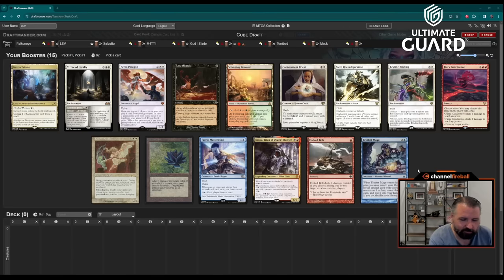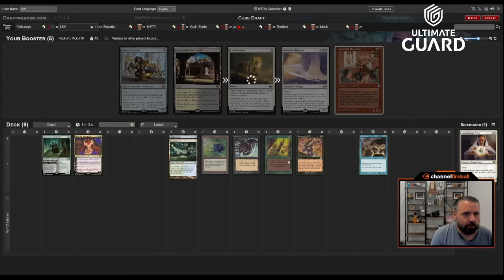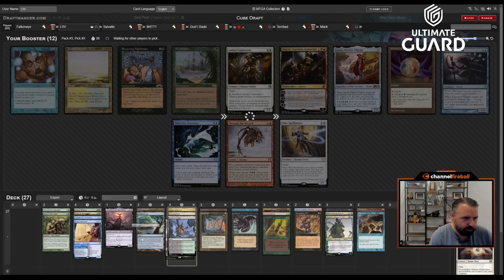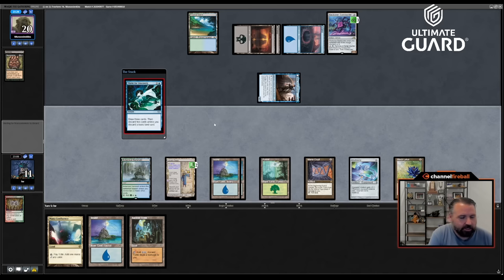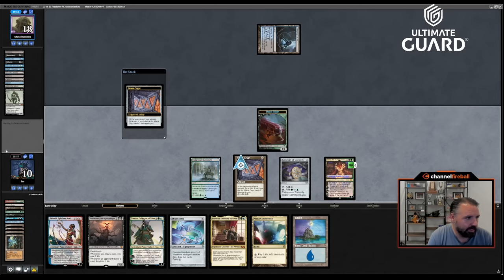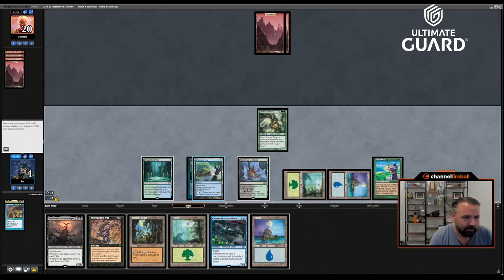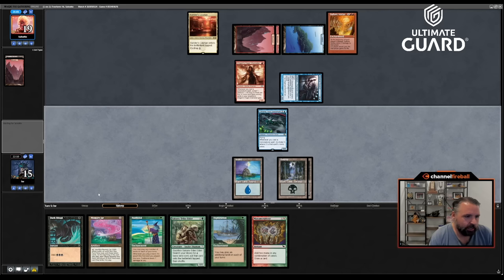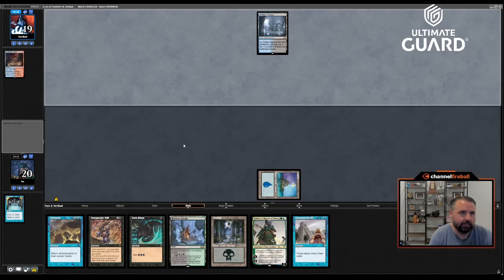I Can't Recall Opening More Power Than This | Vintage Cube Draft | LSV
Black Lotus, Mana Crypt, and Ancestral Recall (with a Mox Sapphire to boot) - this is about as powerful as it gets.